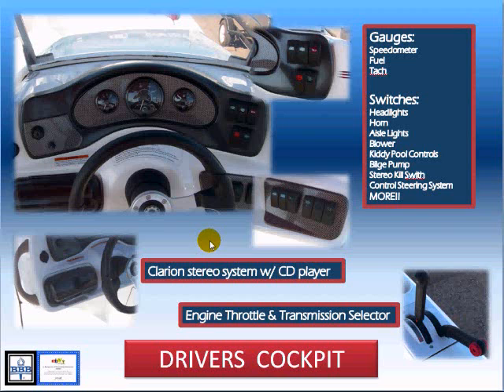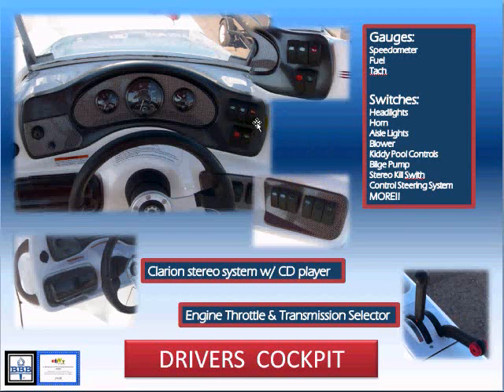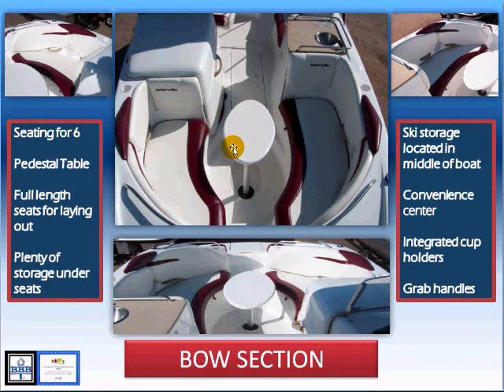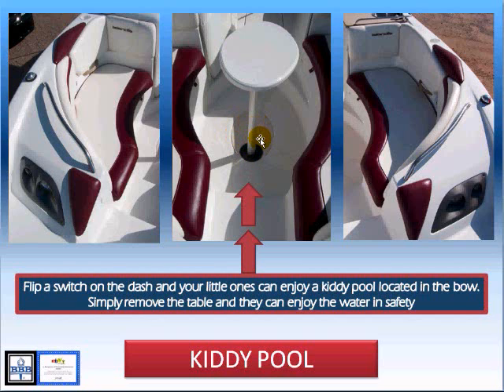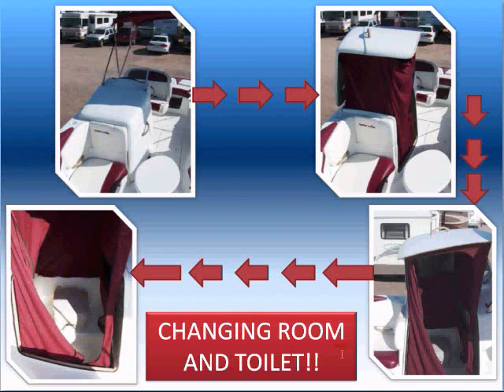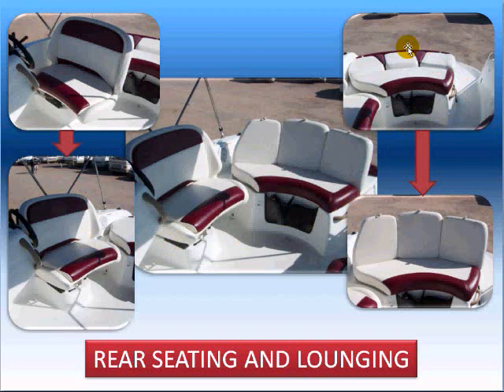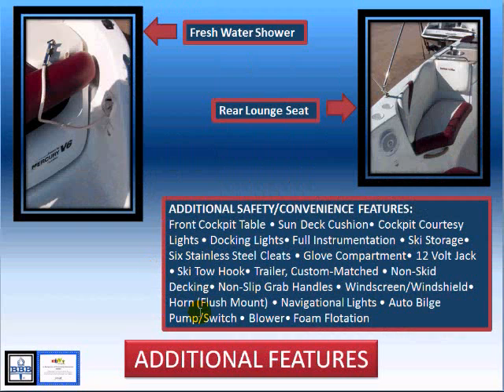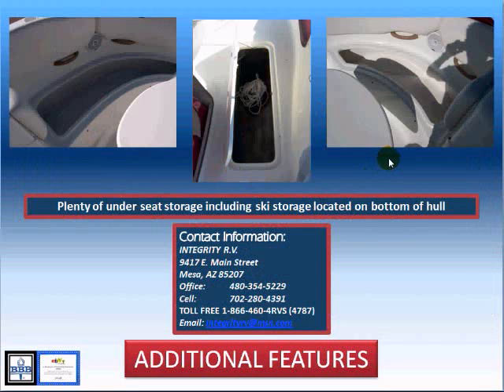2005 SeaDoo Islandia For Sale Part 2